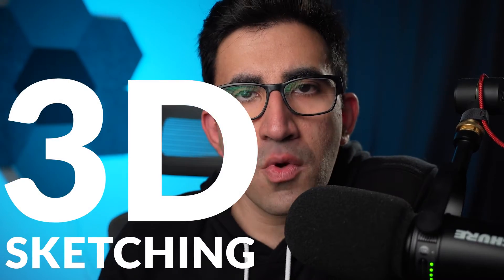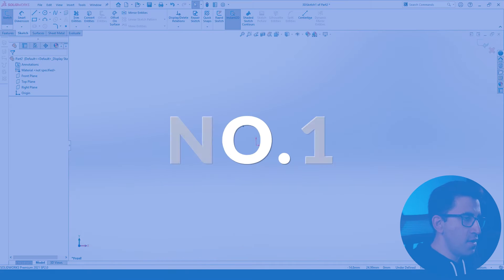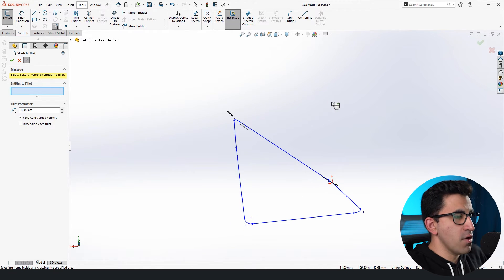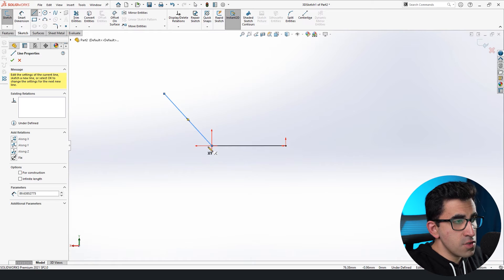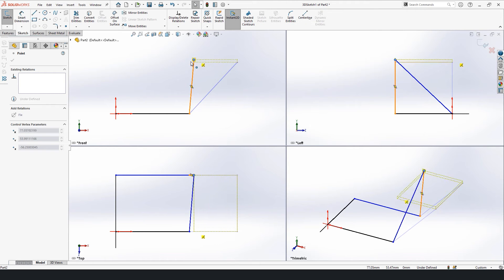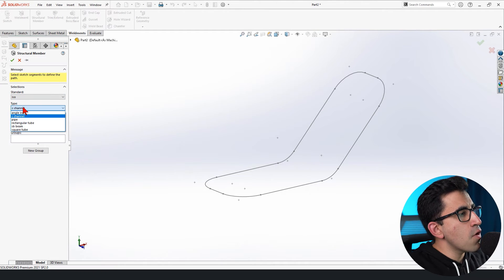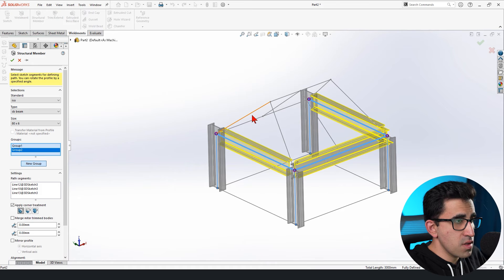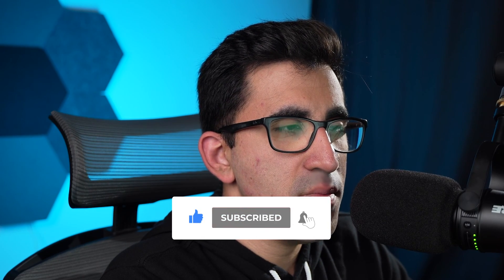Fundamentals of 3D Sketching in SolidWorks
In this video, I'll walk you through the fundamentals of working with 3D sketches in SolidWorks aimed at beginners.